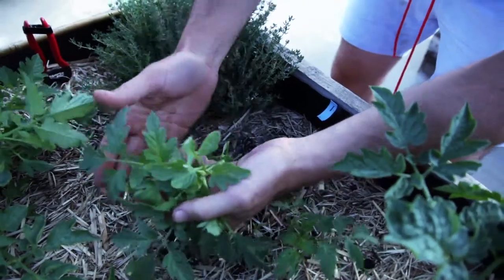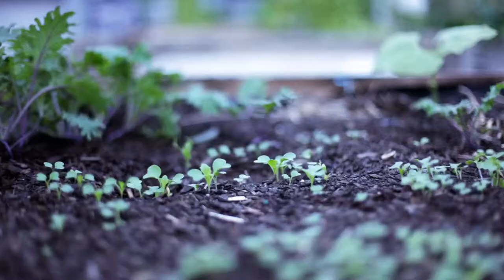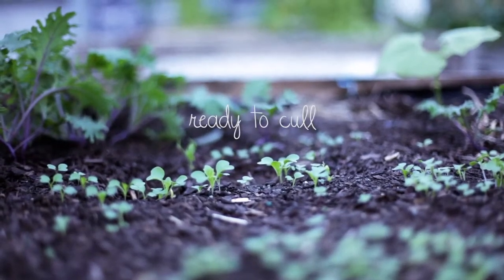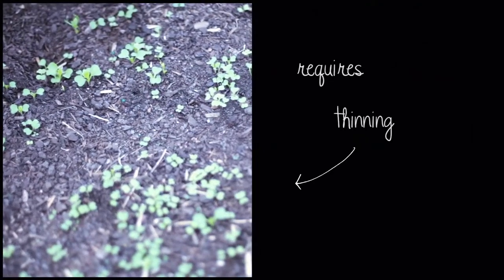Culling Seedlings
It's hard to do, but then again... all the best things are. Don't be cling to a few seedlings at the expense of the others, cull the weak.